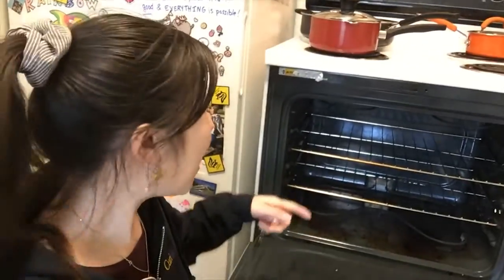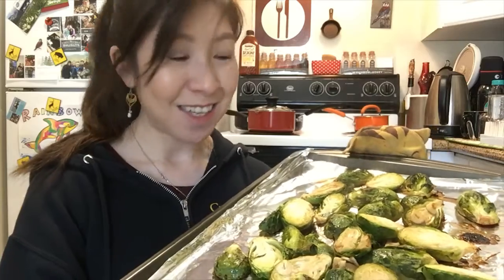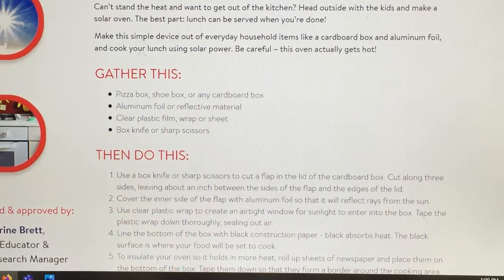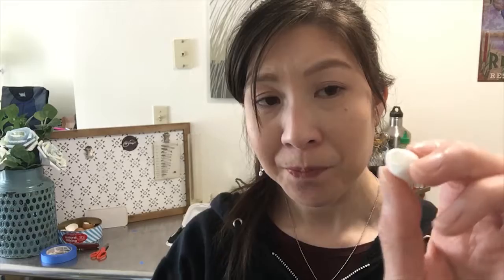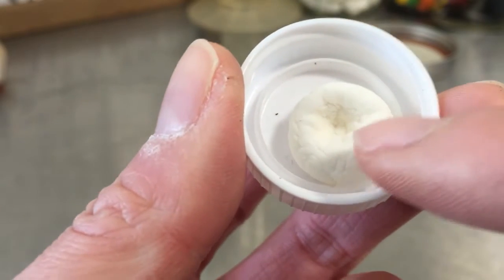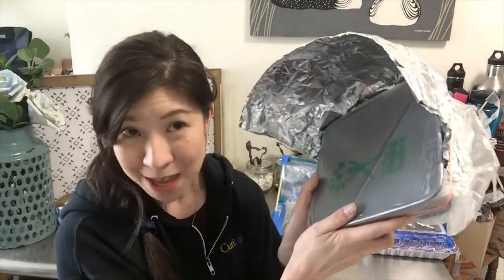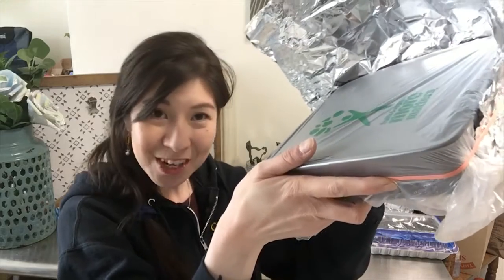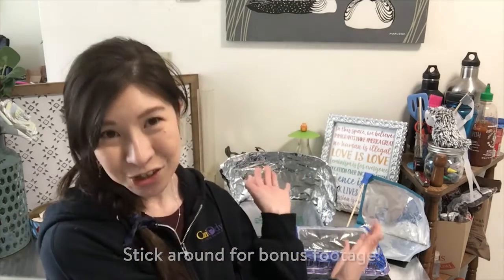Sun Science - Solar Oven At-Home Experiment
Want to take your kitchen lab outside? Enjoy the sunshine and make a solar oven. The best part: succeed at this engineering challenge and you may be rewarded with a tasty treat! Make this simple device out of everyday household items like a cardboard box and aluminum foil, and heat some food using solar power. Be careful – this oven can get hot on a summer day!

Support our non-profit science center and zoo so that we can continue providing more content